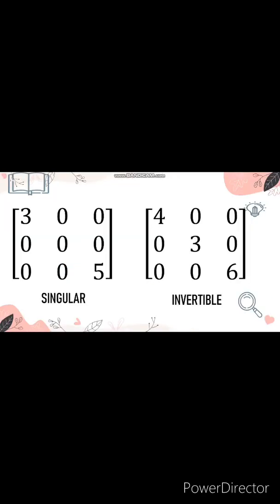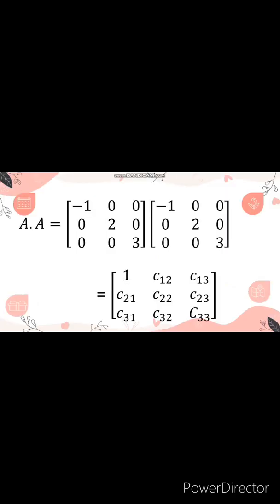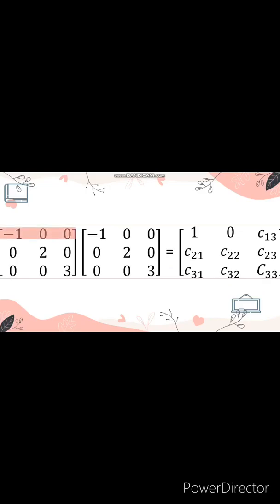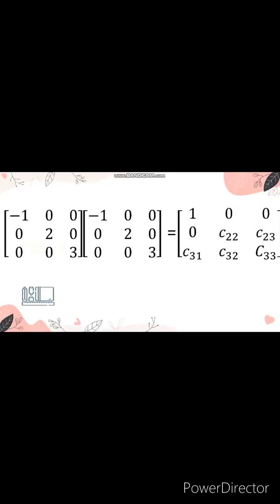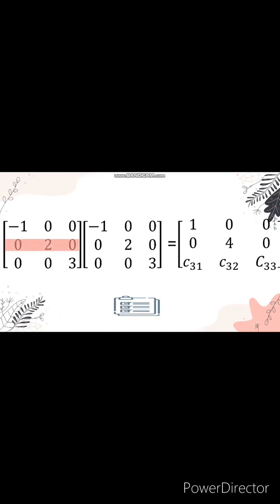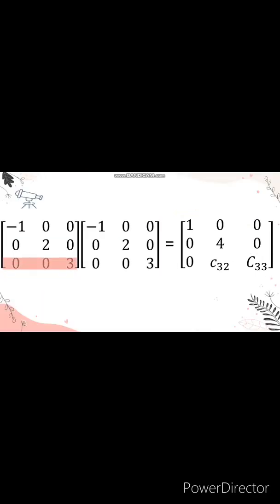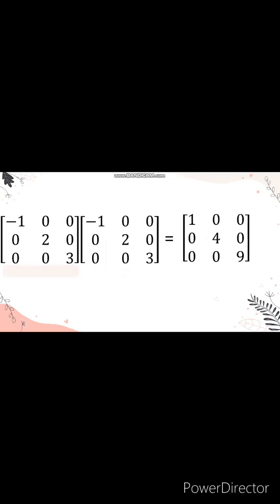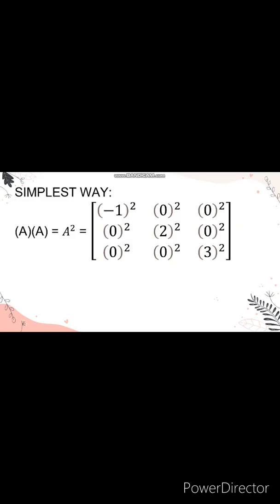43_Dades, Maurine P.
Diagonal matrices